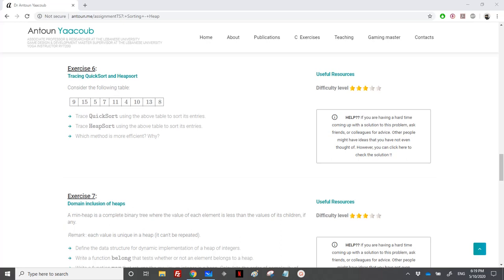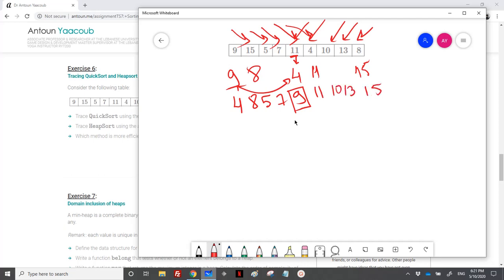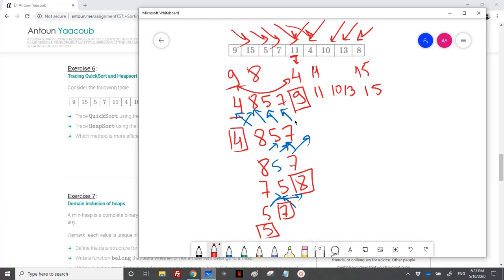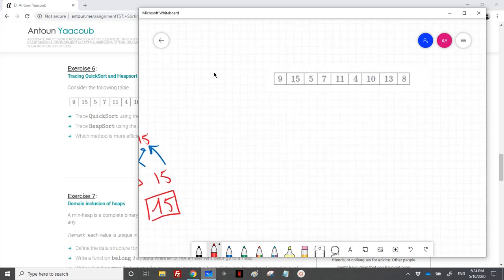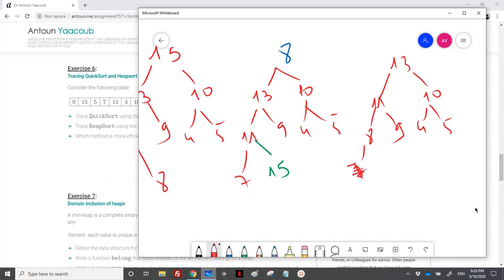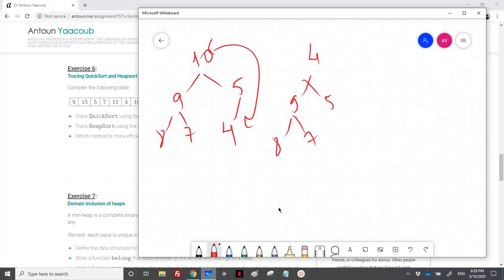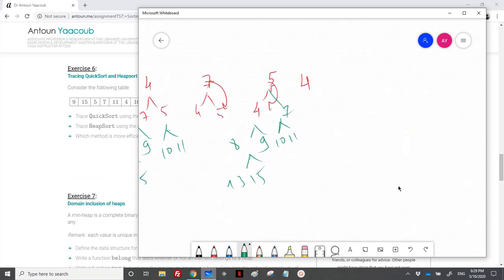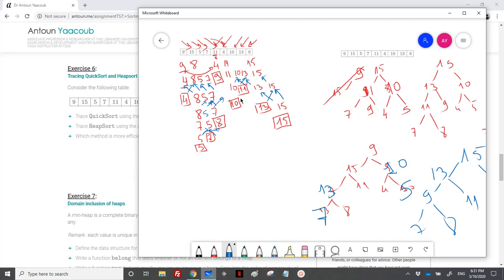Data structures - Exercise - Tracing QuickSort and Heapsort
Exercise solving from the Sorting / Heap course